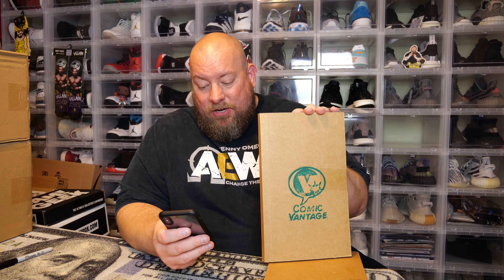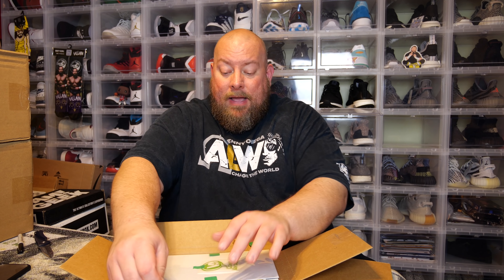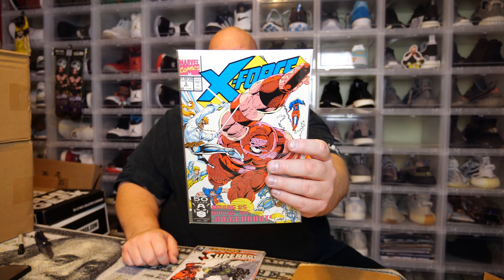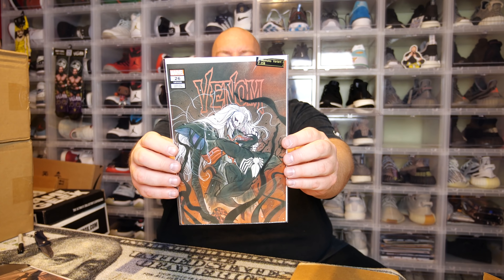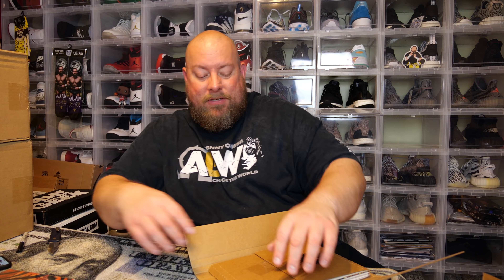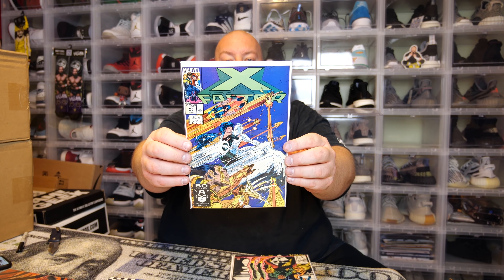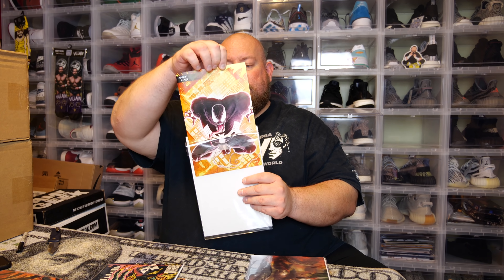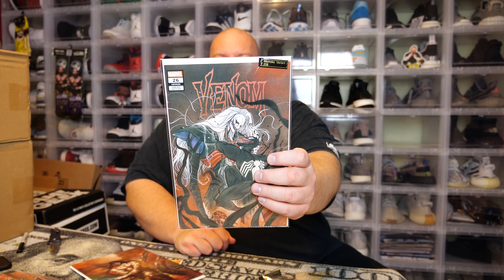Opening TWO $40 Season 13 Comic Vantage Mystery Boxes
Clint Miller
484 E. Carmel Dr. #127